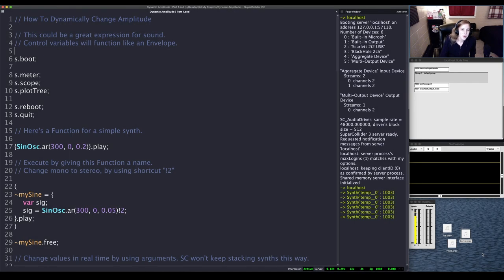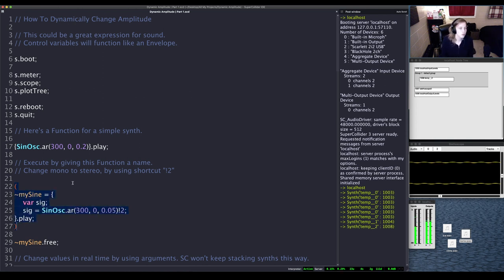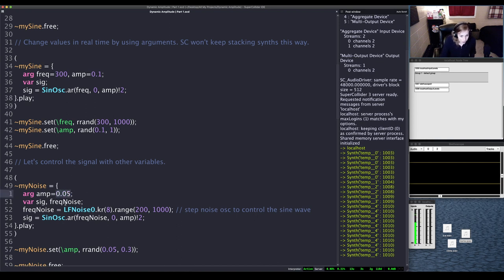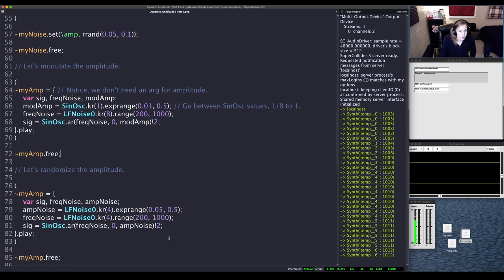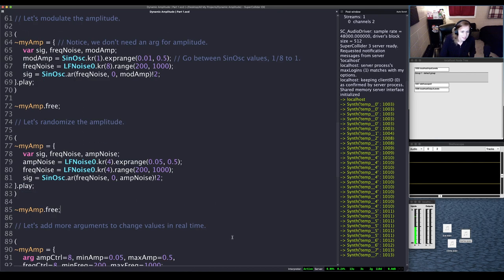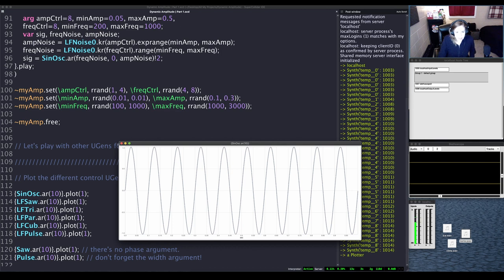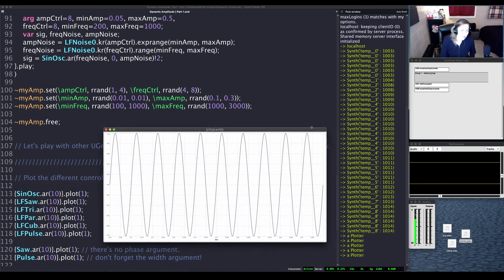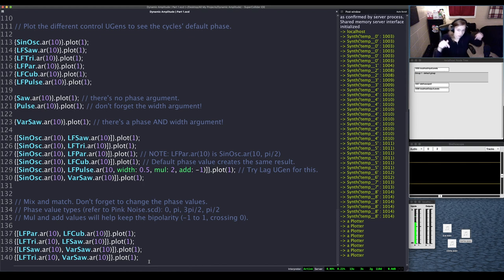Dynamic Expression In SuperCollider | Part 1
Let's make things musically expressive in SuperCollider!